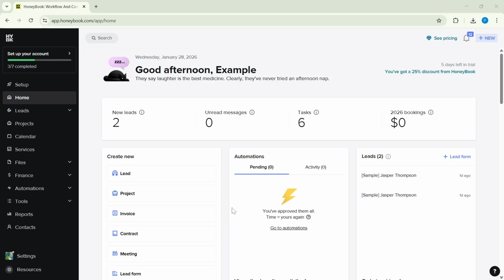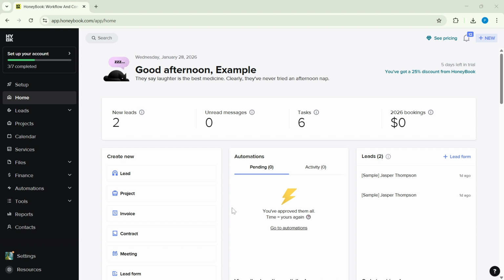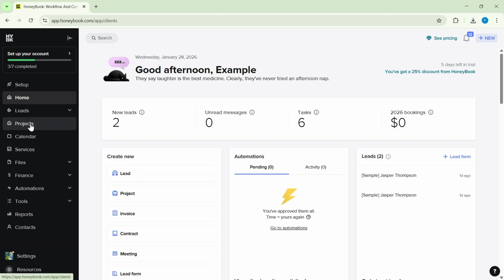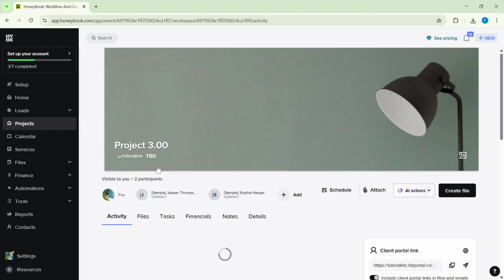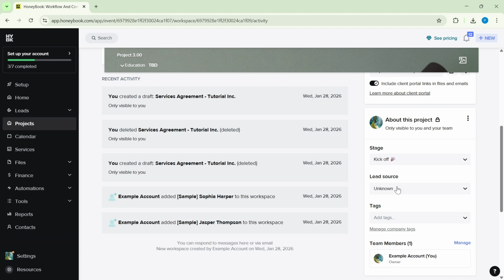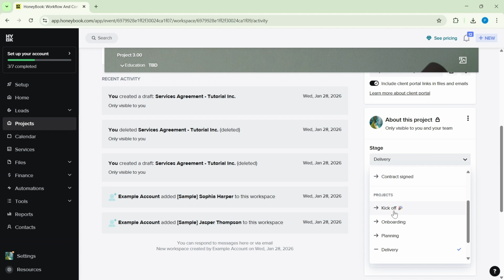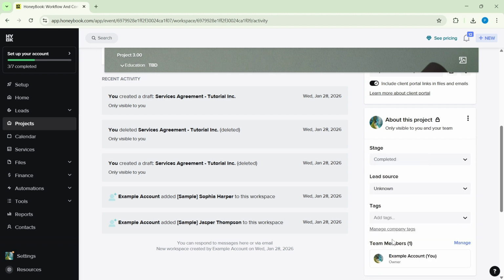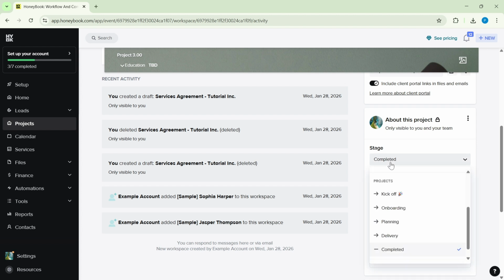How To Update A Project Stage In HoneyBook (Stage Settings 2026)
In this 2026 HoneyBook tutorial, you’ll learn exactly how to update a project stage so your workflows, automations, and progress tracking stay accurate. Project stages control how HoneyBook organizes your work, triggers actions, and displays progress across your dashboard.

Keeping stages updated helps you instantly understand where every client stands—from inquiry to completion. In this video, I’ll walk you through how to change stages manually, when to update them, and how stages affect automation behind the scenes.

🔹 What You’ll Learn:
-How To Locate And Update Project Stages Inside A HoneyBook Project
-How Project Stages Impact Automations, Emails, And Task Triggers
-How To Move Projects Forward Without Breaking Active Workflows
-How To Use Stages To Visually Track Client Progress
-How To Customize Stages To Match Your Business Process
-How To Avoid Incorrect Stage Changes That Cause Workflow Errors
-How To Maintain Accurate Project Pipelines For Reporting
-How To Keep Your Dashboard Clean And Easy To Understand

💡 Pro Tip: Review your project stage every time a major action happens, like sending a contract or receiving payment. Accurate stages improve automation reliability and business insights.

By the end of this video, you’ll know how to update project stages confidently in HoneyBook throughout 2026.